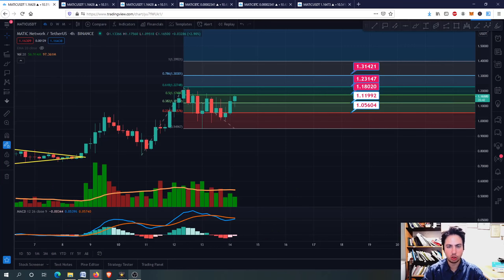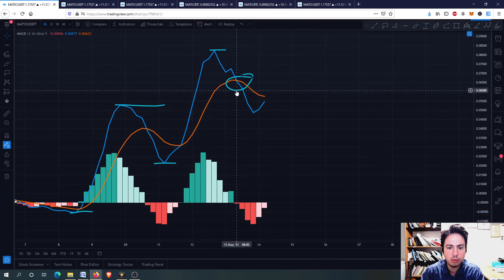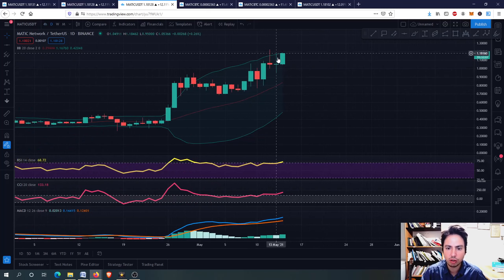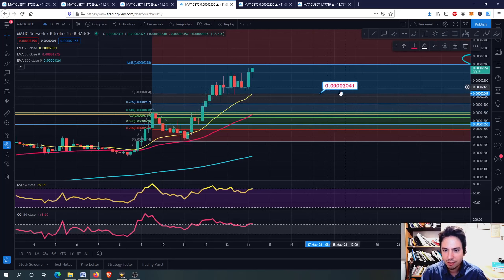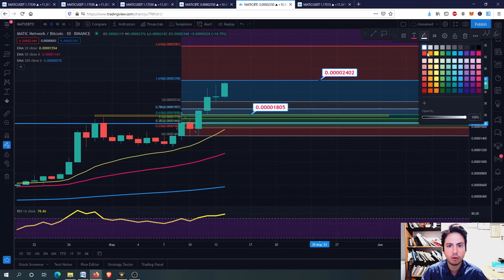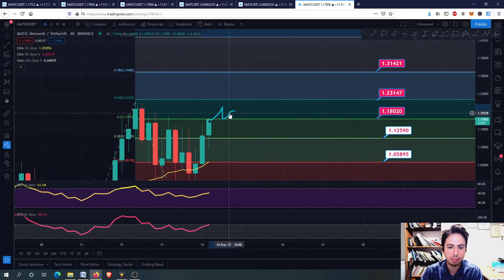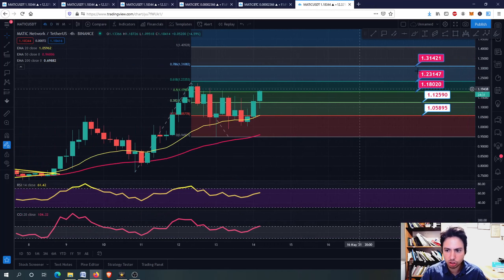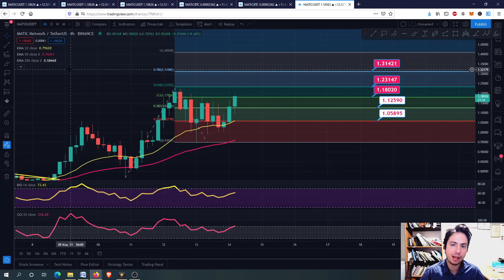MATIC NETWORK(POLYGON) Realistic PRICE Prediction and Technical Analysis! Daily Update! 2021!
In this video I will provide technical analysis and price prediction for MATIC NETWORK (POLYGON) in USDT/BTC. The next target is 1.30 USDT even if we retrace for the very short term. Matic didnt retrace so much because it is OUTPERFORMING BTC. For the mid/long term I think it will be making new higher highs/higher lows. Of course in my opinion you should check the support and resistance levels I mentioned in the video so you will be sure when to buy or not. If you are a new investor in this coin then I think you should be patient for just few days and of course check the major resistance/support levels. But it is always your choice and of course you always should do your own research.  If you want to be more precise about your buy and sell options, then be patient and check the price action of the coin in the next days/hours. If you have bought at top then all you have to do is to wait and HODL for the future. (better days are coming for sure)!

⏱️TIMESTAMPS⏱️
0:00 intro
0:06 MACD and Fibonacci extension levels
2:29 SSL, CCI, RSI(4h)
3:36 SSL, CCI, RSI, Bollinger bands and MACD(1D)(IMPORTANT)
5:04 IMPORTANT- MATIC/BTC and EMAS(4h) / Price analysis
6:44 MATIC/BTC and EMAS(1D)/ Price analysis
8:07 MATIC/USDT and EMAS(4h) / Price analysis/ Price prediction
12:35 Conclusion/Thank you